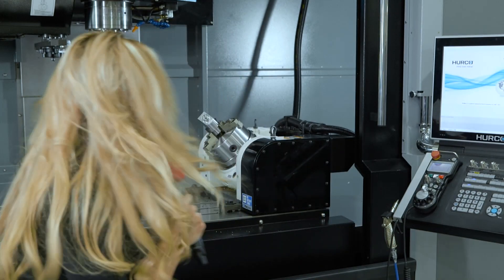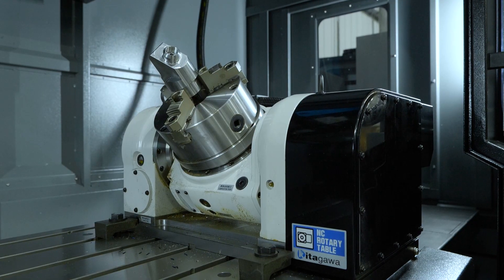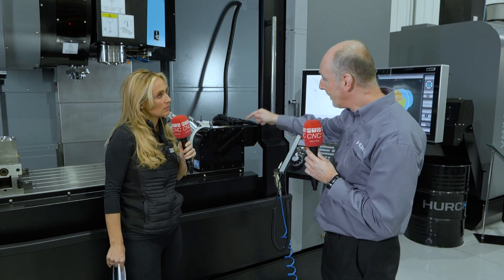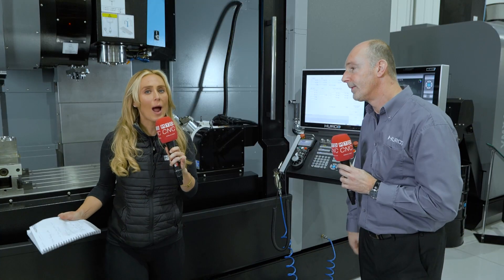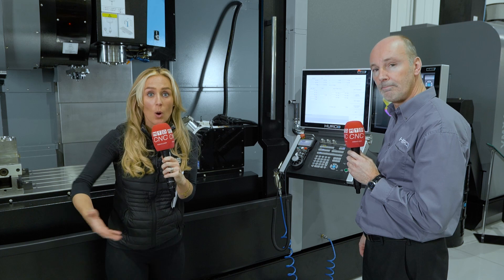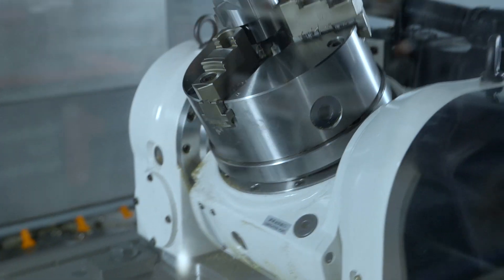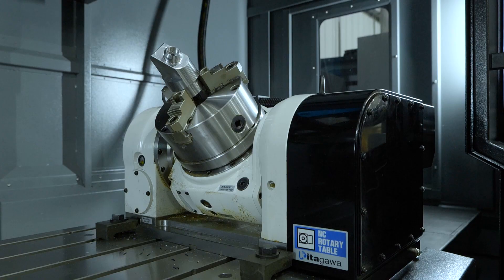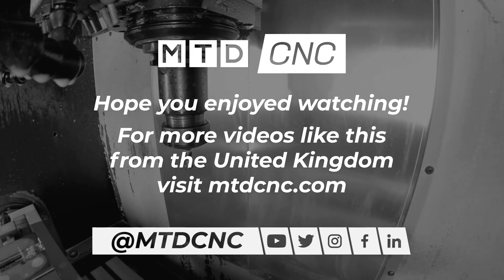Rotary table programming and integration on a Hurco. Why is it so easy?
Billy (Keith) from Hurco Europe Ltd explains to Lyndsey the benefits of retrofitting a simple 4th axis or rotary tilt table to a Hurco machining centre. You plug it in, switch it on and the conversational programming prompts appear. No need for CADCAM for all but the most complex of 5 axis moves. Another benefit is to convert back to 3 axis whenever the need arises.